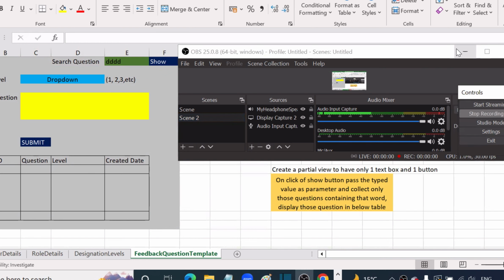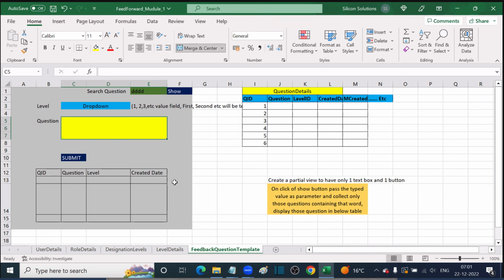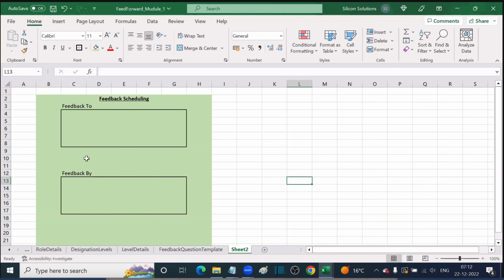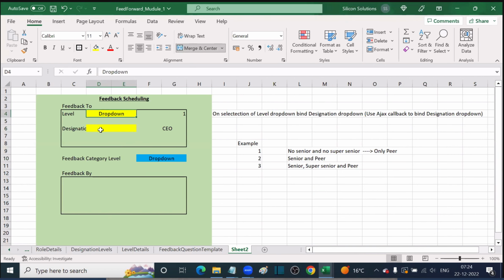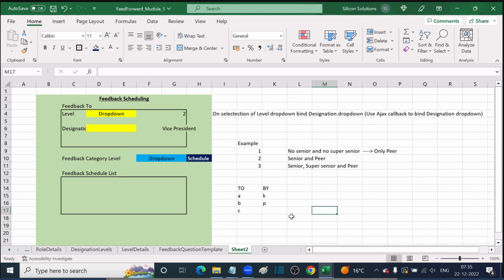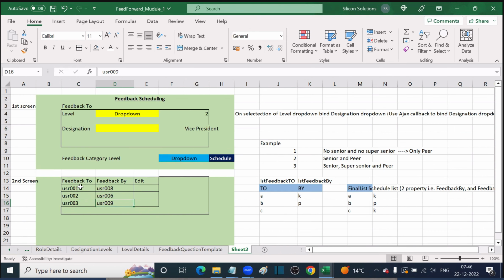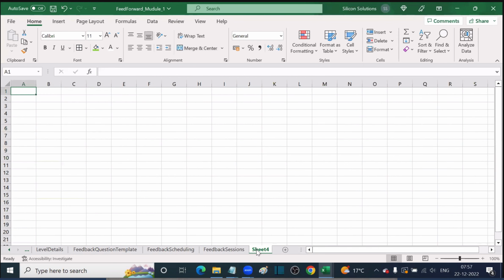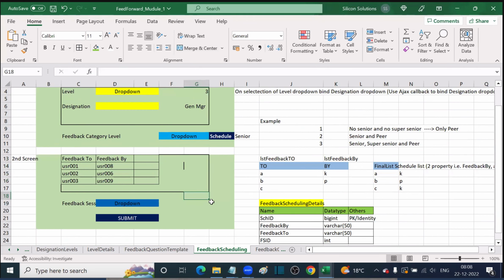14 Project 2022 12 22 at 6 35 43 AM